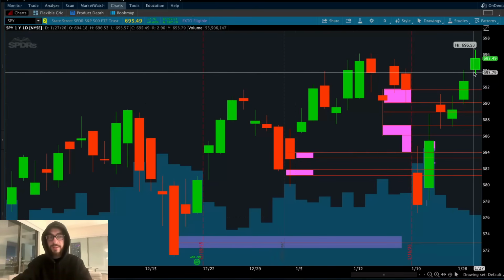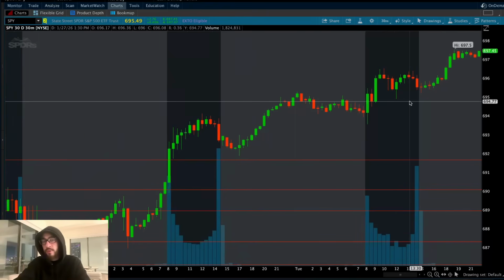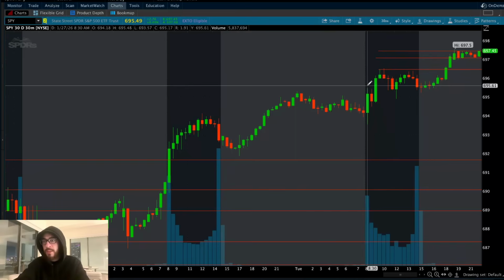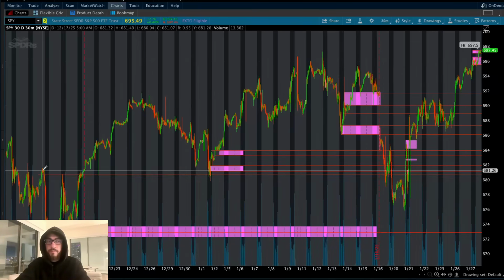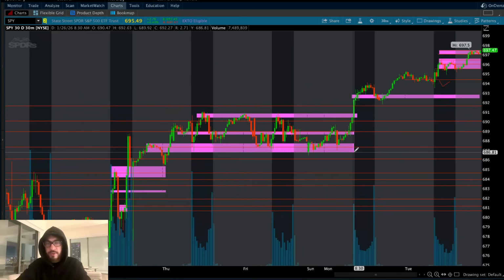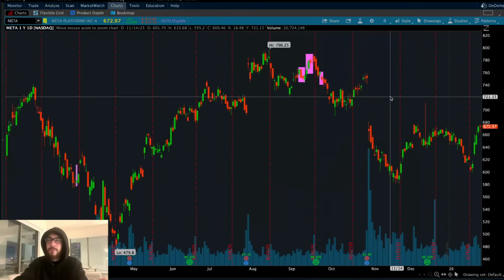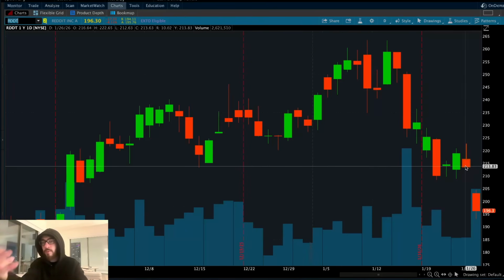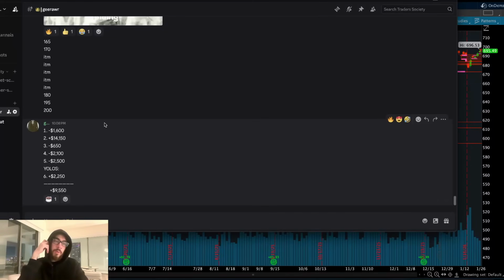Bull Rally: Biggest Stock Market Spike in History | Make 1,000% buying spy call options